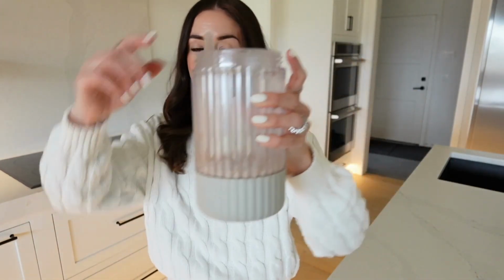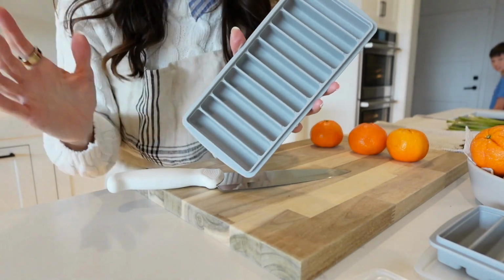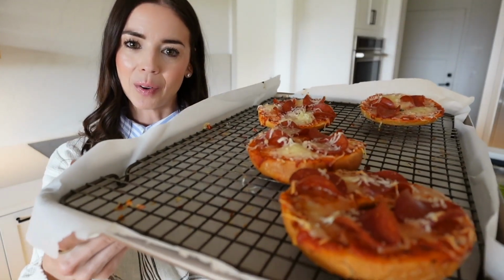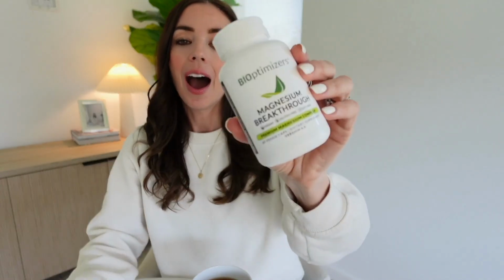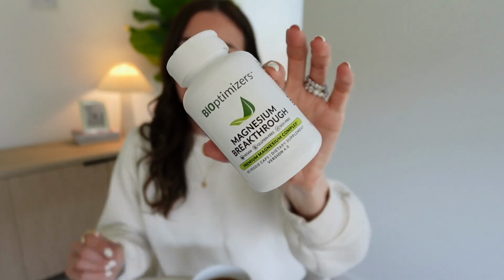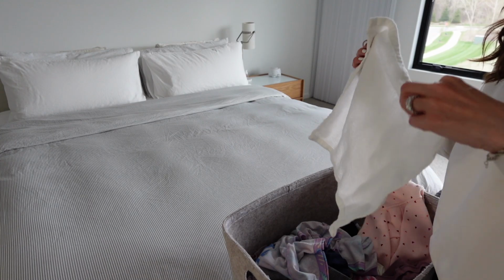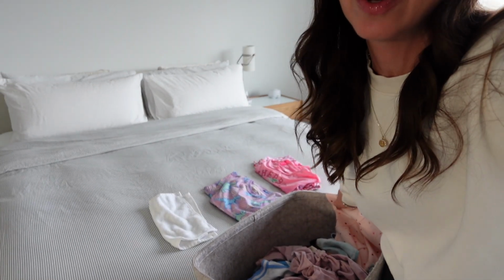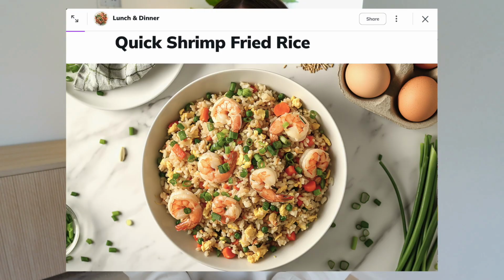Weekly Reset Routine | Embrace a Self Care Focus 🧘🏻‍♀️✨🌷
Give the Magnesium Breakthrough a try and save by using the code JESSICA10 at checkout,

Lemon Poppy Seed Chia Pudding 🍋

Ingredients
- 2 tbsp chia seeds
- ½ cup coconut milk (or milk of choice)
- 1 tbsp Greek yogurt (optional for extra creaminess)
- 1 tsp lemon zest
- 1 tbsp lemon juice
- ¼ tsp vanilla extract
- ½ tsp poppy seeds
- Fresh strawberries and slivered almonds for topping

Assemble
Mix the Ingredients:
- In a small jar or bowl, combine chia seeds, lemon juice, milk, Greek yogurt (if using), lemon zest, vanilla extract, and poppy seeds.
- Stir well to evenly distribute the ingredients.

Let It Thicken:
- Cover and refrigerate for at least 3 hours or overnight.
- Stir once after 15 minutes to prevent clumping.
- Serve & Enjoy
- When ready to eat, top with fresh strawberries and slivered almonds.
- Optionally, add a drizzle of honey or maple syrup.

I'm a Licensed Nutritionist (LDN), Functional Nutritionist (IFNA), and a Certified Nutrition Specialist (CNS). With a supplemental degree in Dietary Supplement Science, Stanford Center for Health Education (Specialized in Vitamins, Minerals, & Nutraceuticals).

Keyword Tags:  weekly reset routine, self care routine, sunday reset, healthy habits, self care vlog, wellness routine, productive day, routine for women, hormone health, wellness tips, living well, balanced lifestyle, morning routine, evening routine, clean girl aesthetic, self care sunday, holistic health, functional nutrition, stress relief tips, weekly reset vlog, slow living, nervous system support, energy boosting routine, healthy lifestyle, wellness for moms, routine for hormone balance